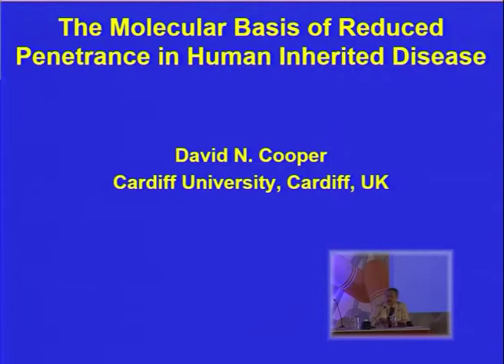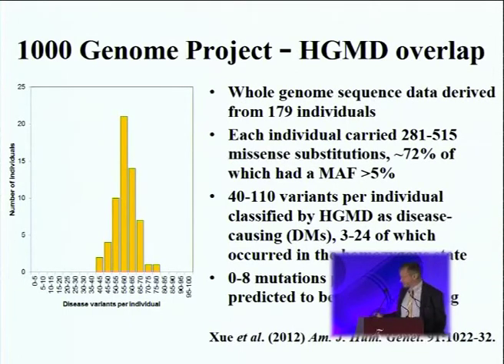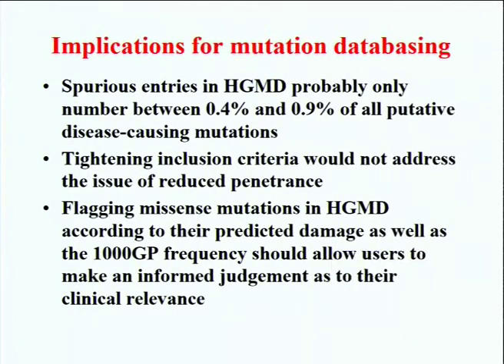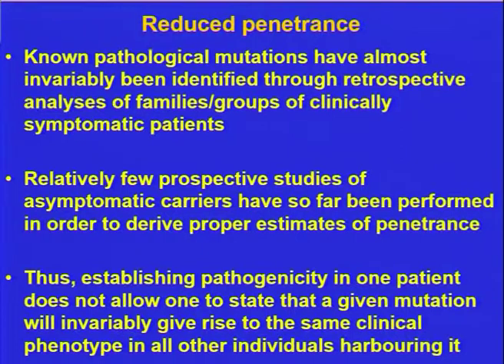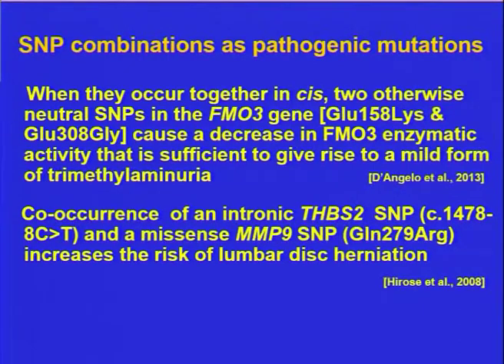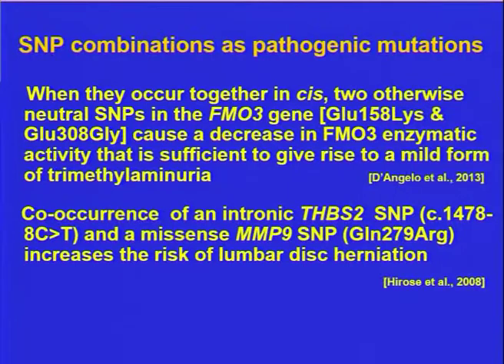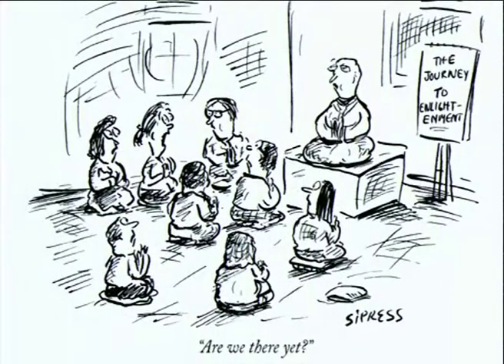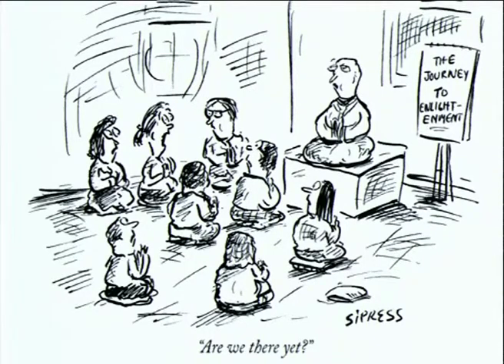5th PAHGC Lectures: David Cooper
The Molecular Basis of Reduced Penetrance in Human Inherited Diseases by Prof. David N Cooper, Cardiff University